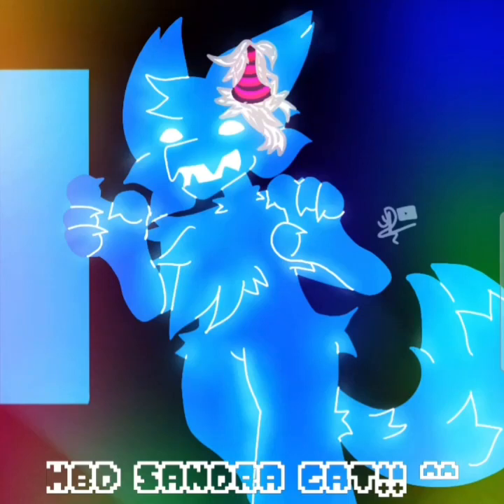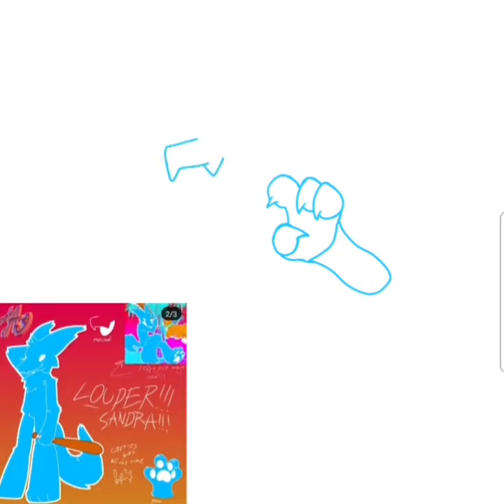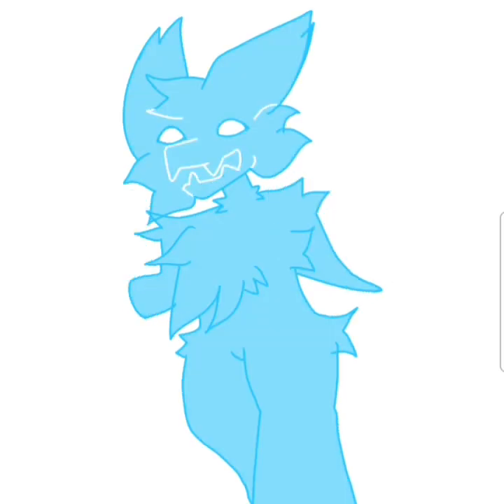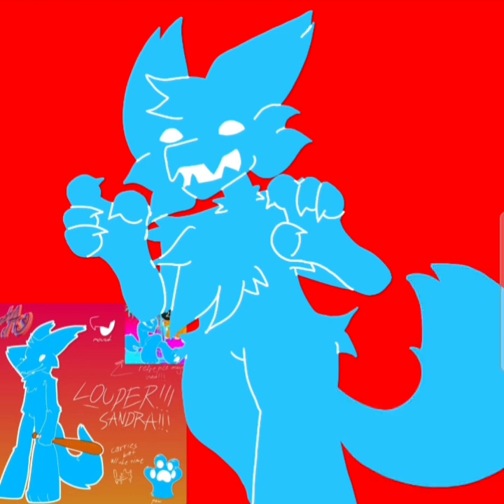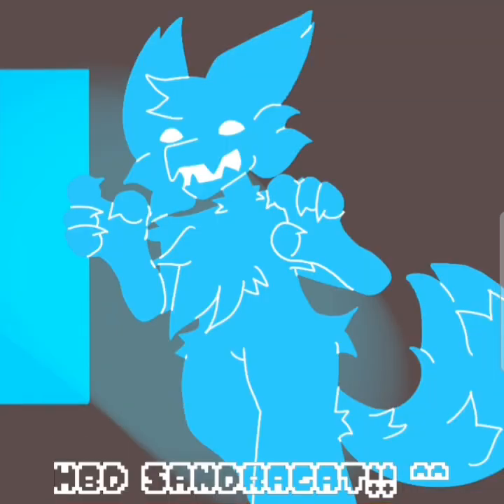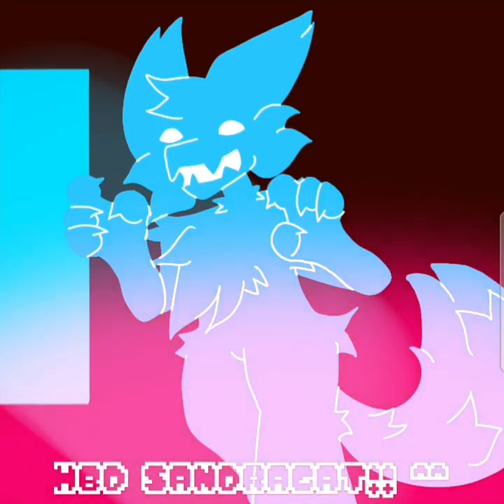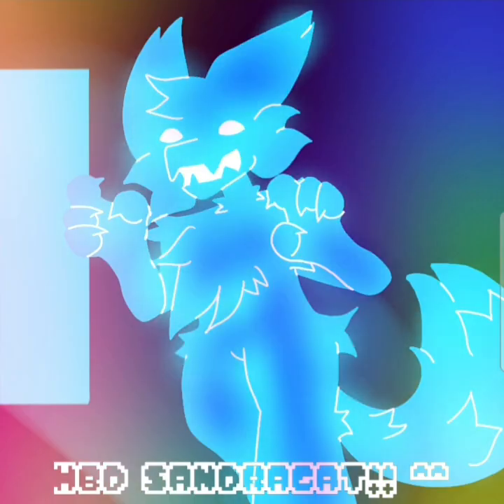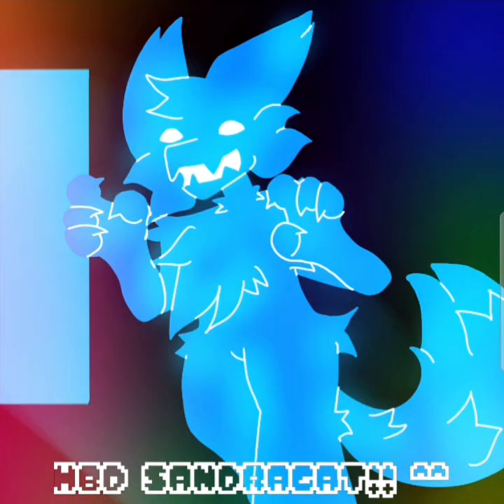SPEEDPAINT?!? @SandraKits HBD SANDRA YIPEEE!!!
i can't draw louder sandra jjjjj,,,,,,,